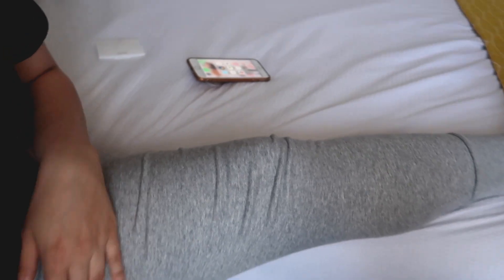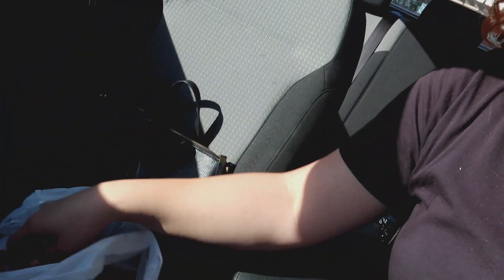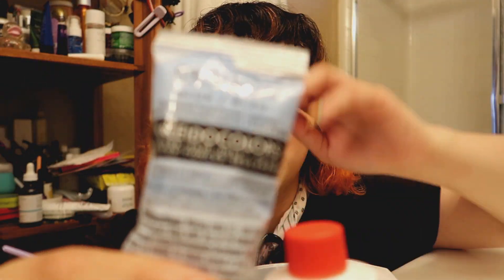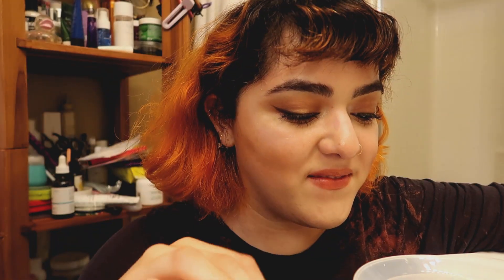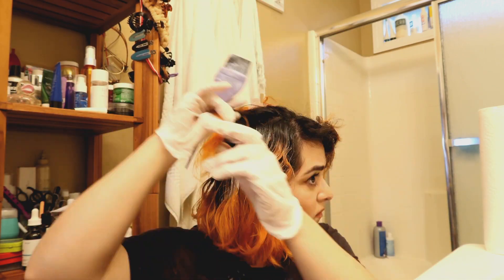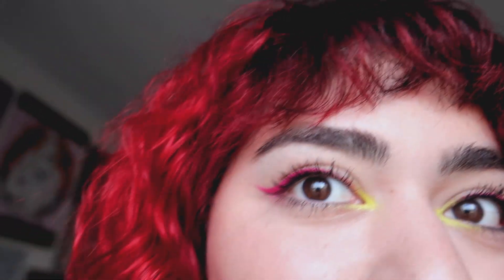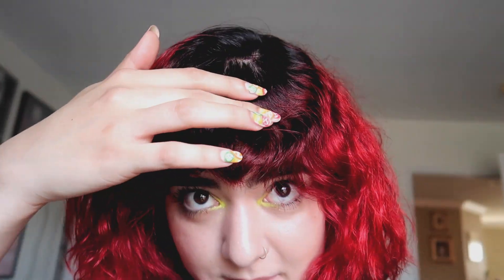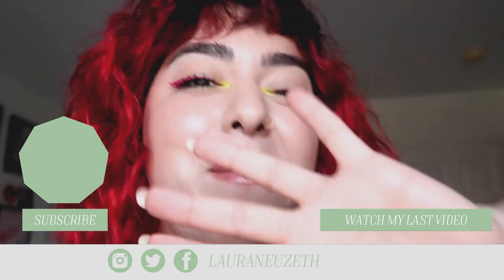Dyeing My Hair Red | Good Dye Young Rock Lobster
I got tired of the orange hair so I took my butt to Sally's and bought the Good Dye Young Rock Lobster dye. Enjoy seeing me fry my hair!
PS. If you've never bleached your hair, please go to a professional.

Foundation: The Organic Skin Co Hide and Seek Concealer in Rose Sand (gifted)
Cheeks: Burt's Bees All Aglow Lip and Cheek Stick in Dahlia Dew
Eyes: The Organic Skin Co The Eyes Have It Cream Eyeshadow in Day Dreamer, Highlights, Silhouette, and Silk Purse (gifted)
Mascara: By Apple Super Lash Mascara
Lips: Bite Beauty Multistick in Almond and The Organic Skin Co All About the Gloss in Barefoot (gifted)
Nails: Design by me